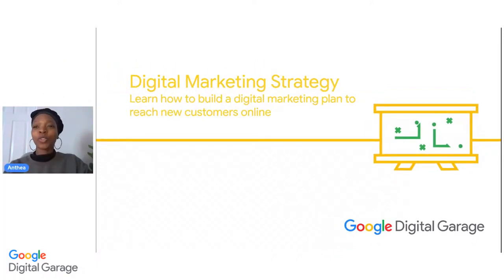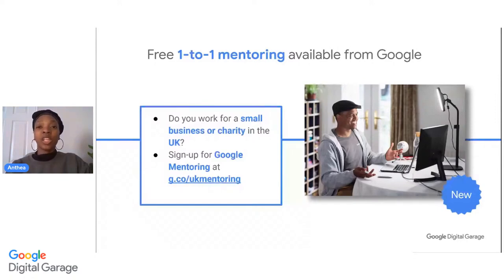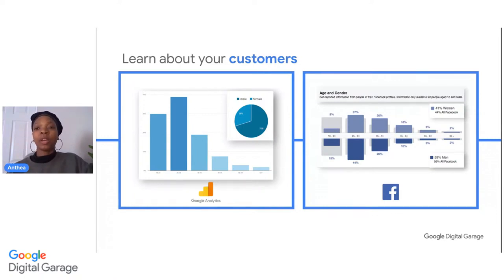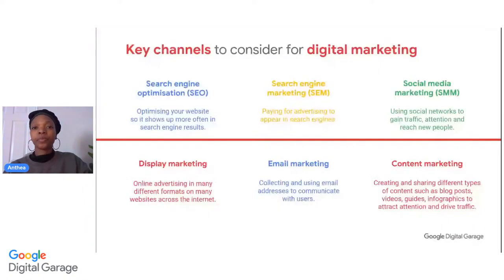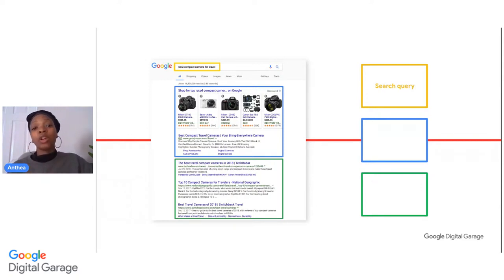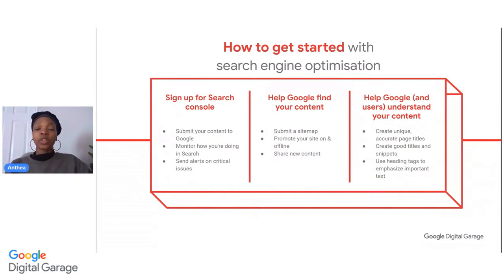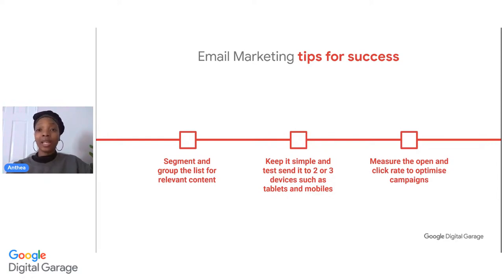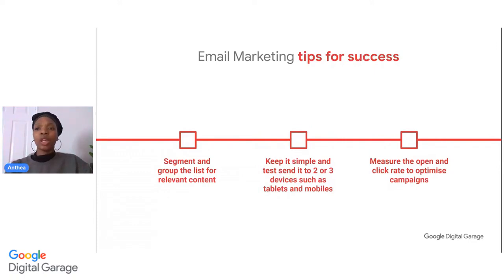Digital Marketing Strategy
4/26/22